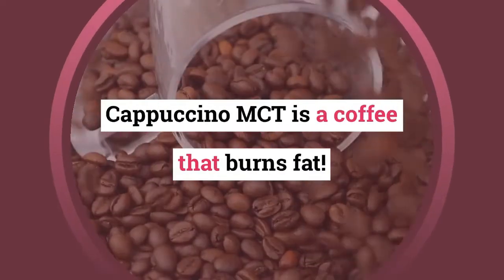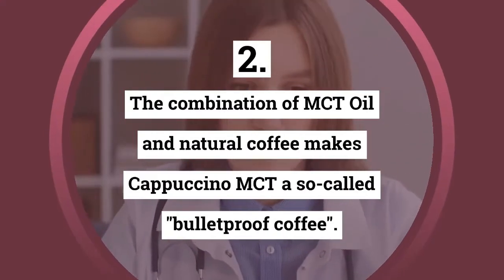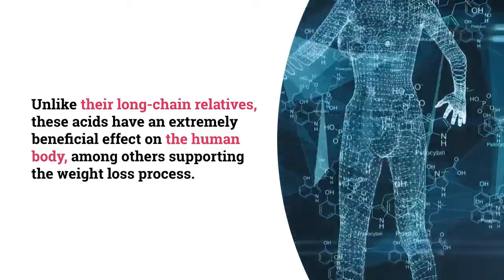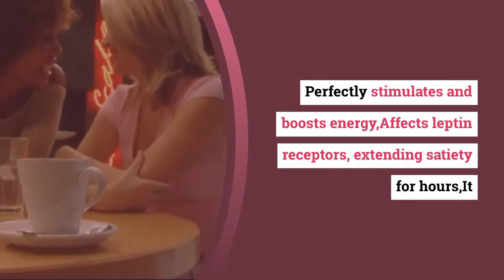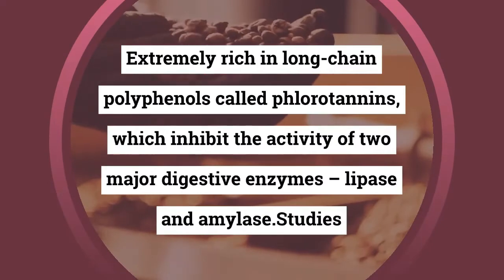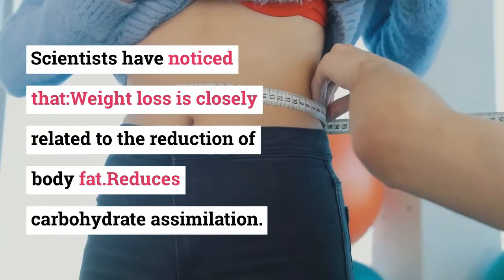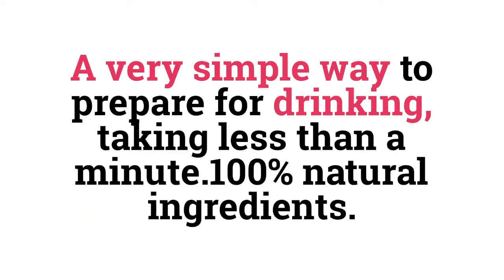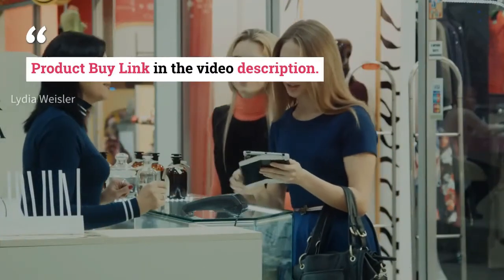Cappuccino mct review-Cappuccino mct is good-Coffee for weight loss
Cappuccino MCT is a coffee that burns fat! Cappuccino MCT is a food supplement in the form of tasty coffee enriched with ingredients supporting fat loss. Pour three full measuring scoops (1 serving) and pour cold or warm water over it. The drink should be mixed intensively for 30 seconds to obtain a homogeneous consistency.

have done a review and found the product good for me does not mean that you may like it or work for you the same way as it might work for me. Some of the links on videos in this channel are affiliate links, meaning that some of the purchasing made through the links will give us a commission, without any additional cost occurring to you.